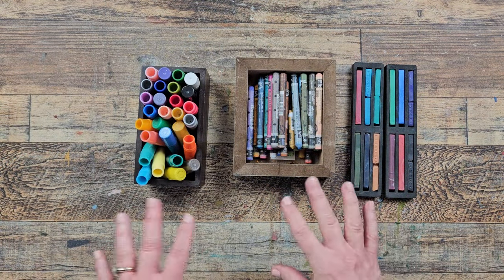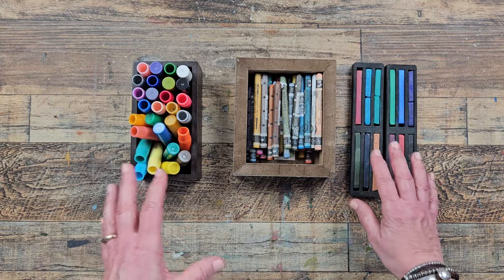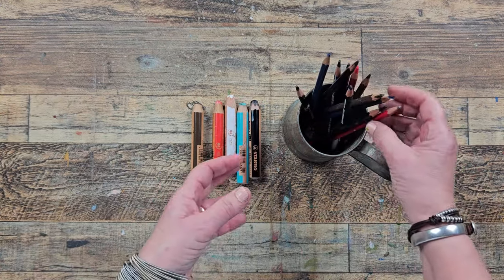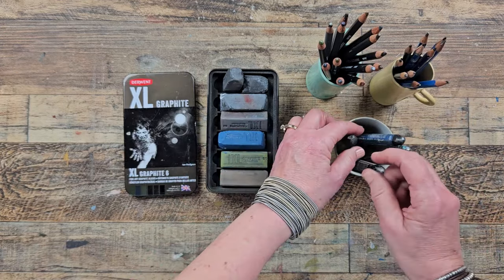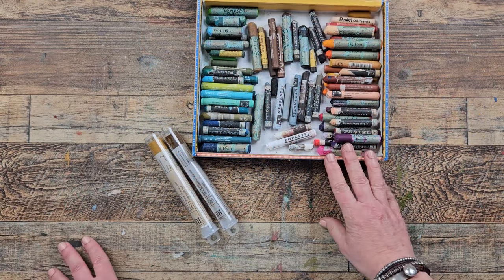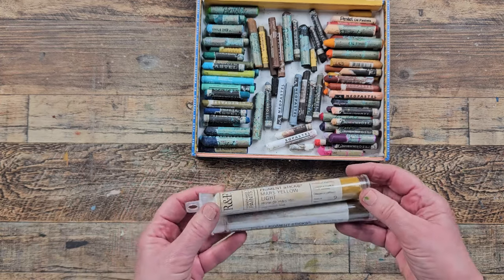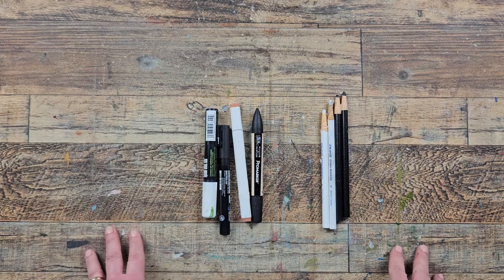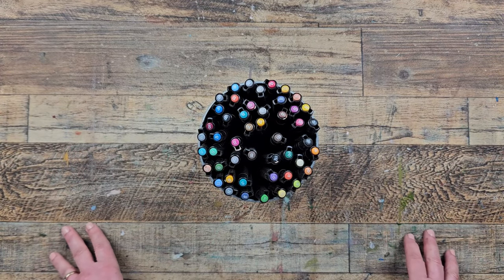30 Days of Creativity 2024: Non-Paint Options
In this video, I am showing a few options when you don't want to pull out your paint. Let me know if I didn't include your favorite--I'm always looking for something new to try.

LINKS TO PRODUCTS MENTIONED:
Caran d'ache Neocolor 2 Crayons
Faber Castell Gelatos
Derwent Inktense Blocks
Generals Peel n Sketch Charcoal Pencil
Willow Charcoal
Stabilo Pencil
Generals White Charcoal
Stabilo Woody Pencil
Derwent XL Graphite Blocks
Lyra Graphite Pencil
Derwent Graphitint Pencils
Staedtler Graphite Pencils
Sennelier Soft Pastels (similar)
Derwent Pastel Pencils
Caran d'Ache Neopastel Oil Pastels
R&F Pigment Stick
China Marker
Posca Markers
Copic Pens
Faber Castell Pitt Pens